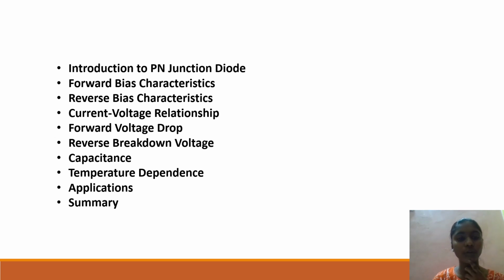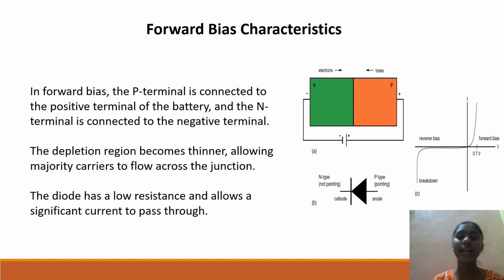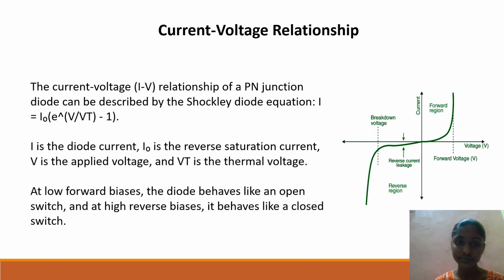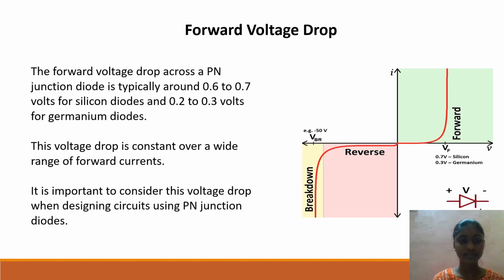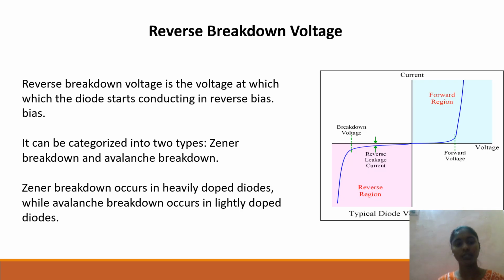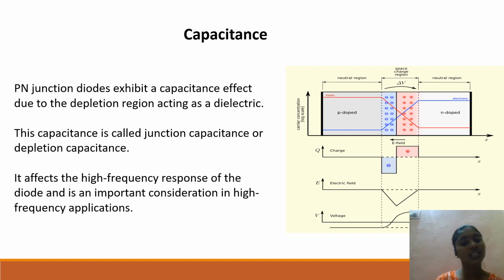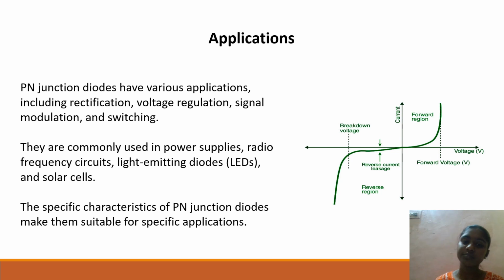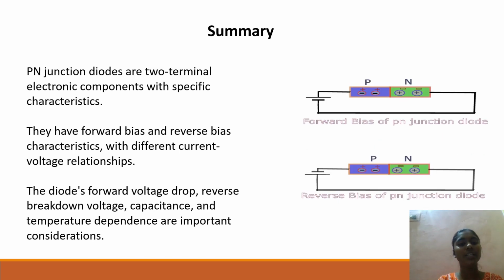Presentation on Characteristics of PN junction Diode (BEEE) B.Tech (EEE) CAA-2